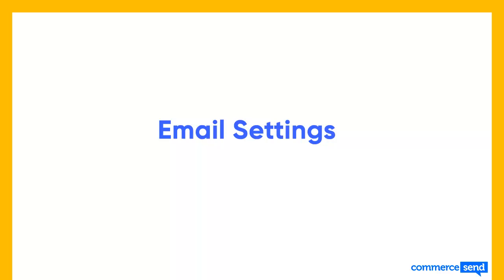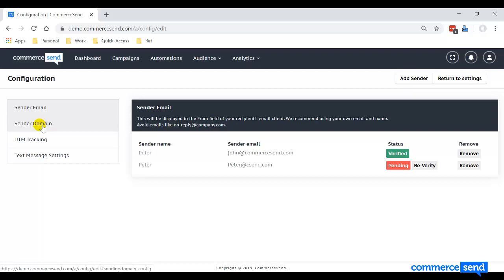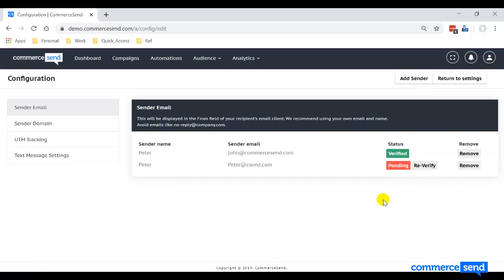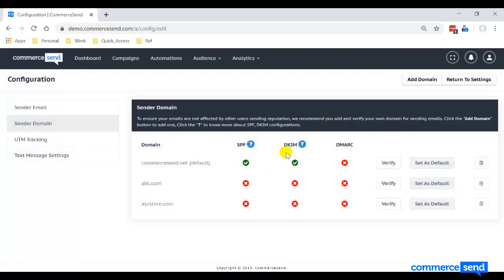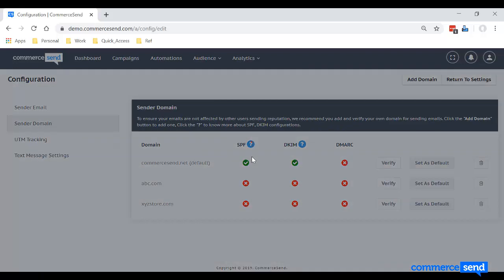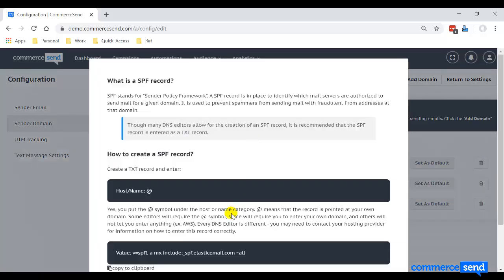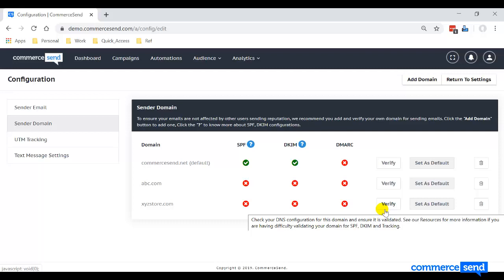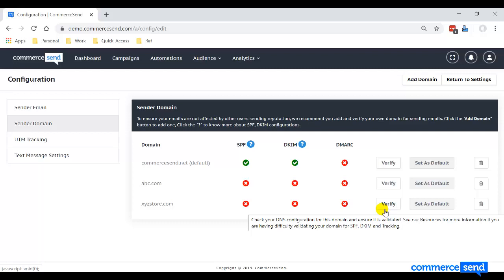Email Settings Overview